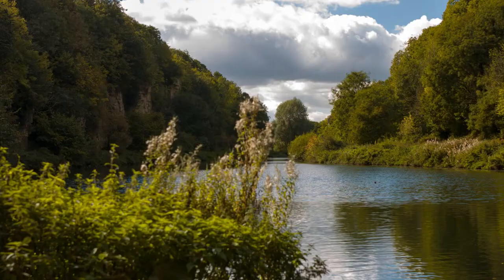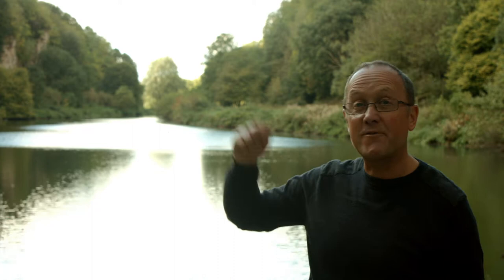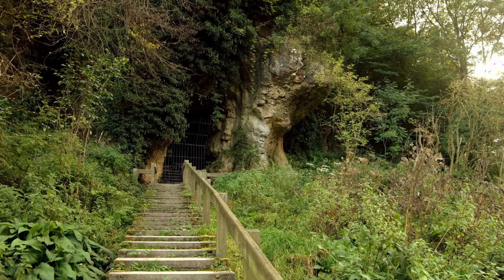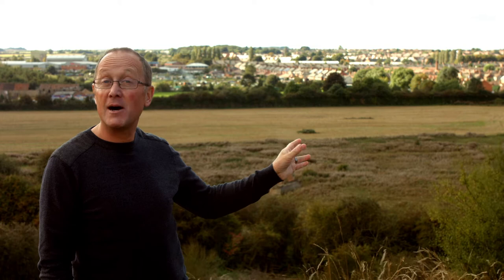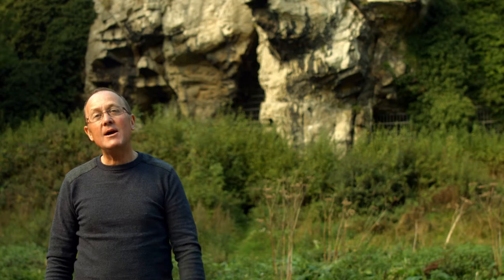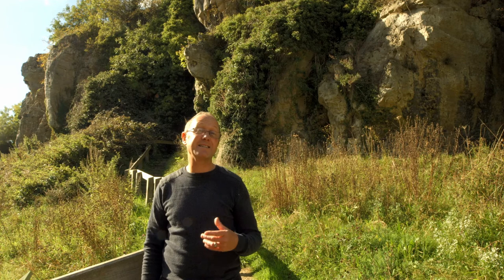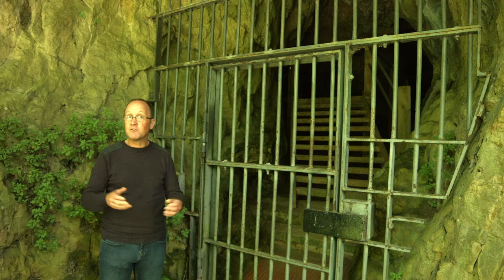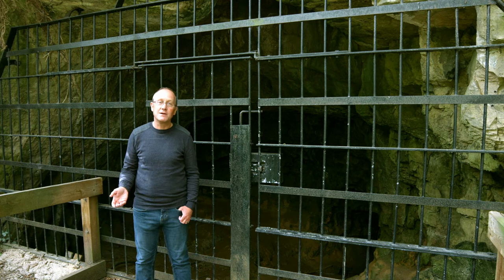Creswell Crags and the Portland family (John Charlesworth)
Historian John Charlesworth takes us on a tour of Creswell Crags, outlining its incredible history and relationship to the eccentric Portland family - who feature in issue 8 of our comic serial.